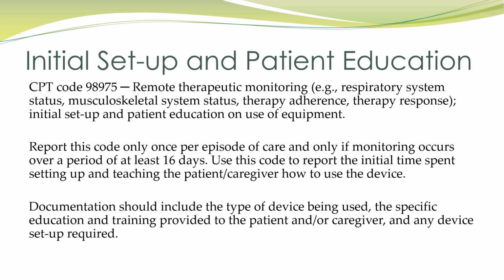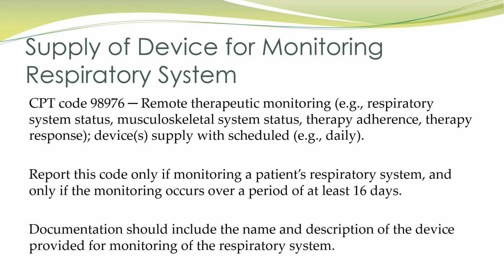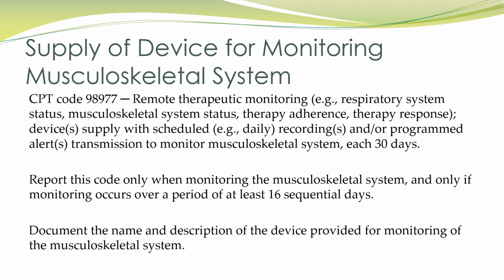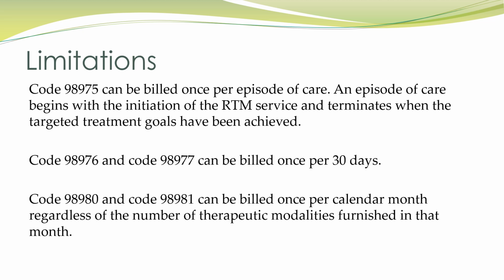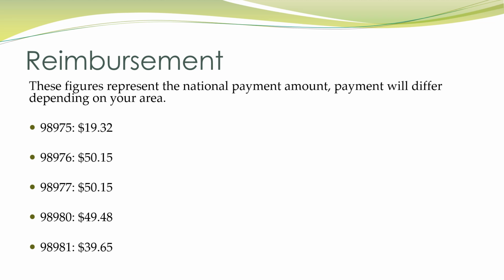Remote Therapeutic Monitoring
This video in on the Medicare coverage of remote therapeutic monitoring for physical, occupational, and speech therapists.  This covers the billing rules, limits on coverage, documentation, and device requirements.

Therapy Comply is a membership-based education and compliance firm dedicated to assisting physical, occupational, and speech therapists with their compliance and reimbursement issues. The site contains detailed guides on Medicare, Tricare, and HIPAA specifically for therapy practices, along with a growing state specific set of compliance information.